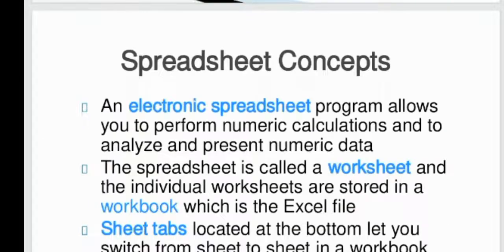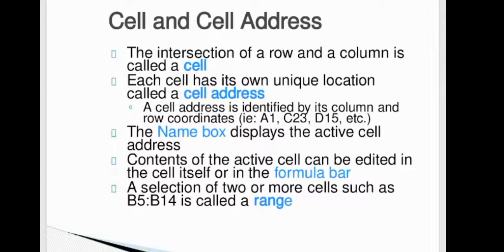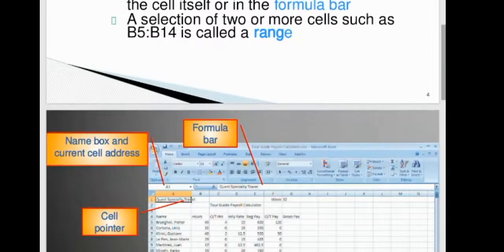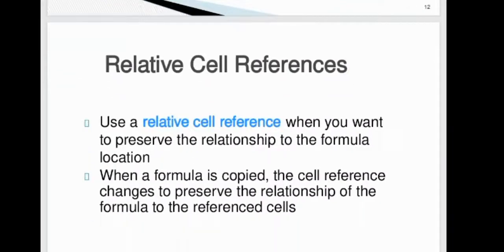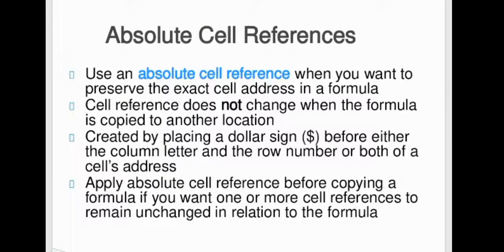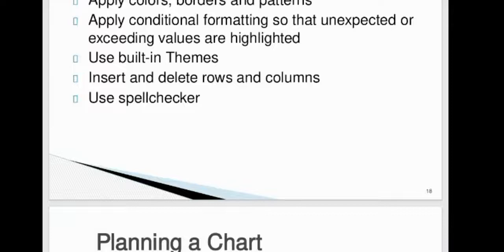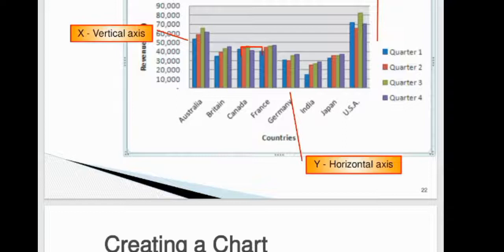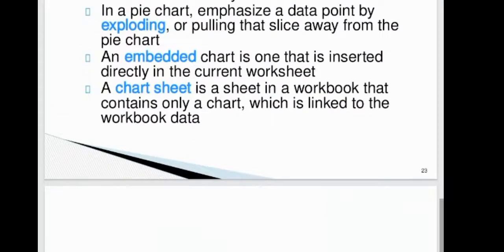Microsoft Excel || computerology